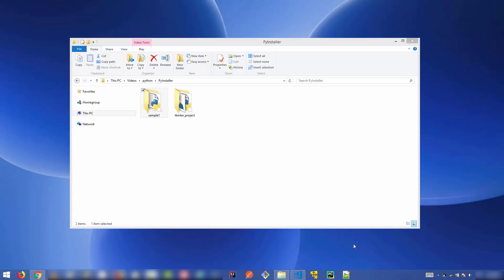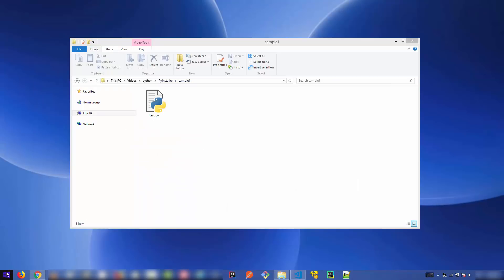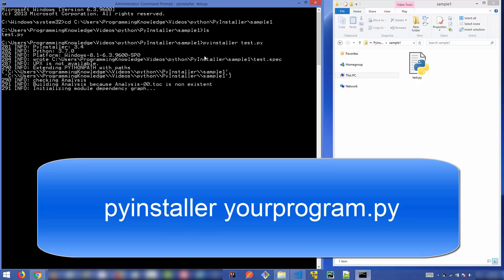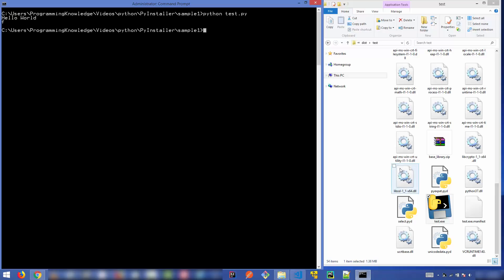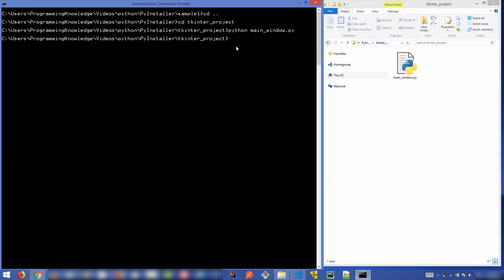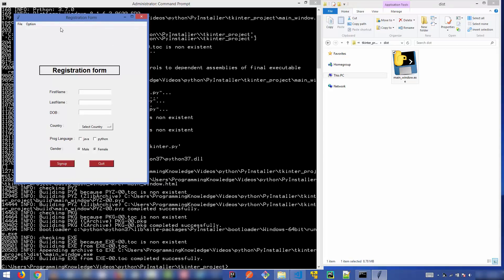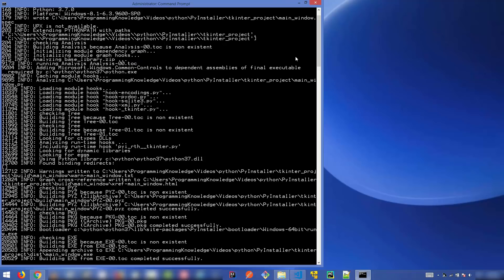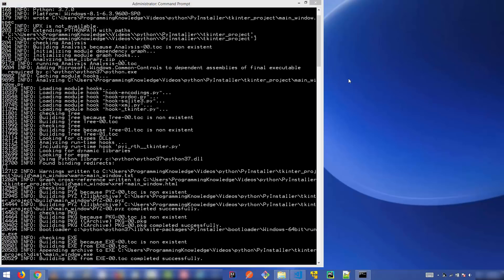Creating a Stand Alone Executable from a Python Script using PyInstaller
In this video I am going to show How to Make a Stand Alone Executable from a Python Script using PyInstaller. We will use PyInstaller to convert .py to .exe.  PyInstaller converts Python applications into stand-alone executables, under Windows, GNU/Linux, Mac OS X. So let us see How to Create a .exe of a Python Program. Creating an Executable from a Python Script is easy using PyInstaller.

Install PyInstaller from PyPI:
pip install pyinstaller

PyInstaller Usage
pyinstaller your_script_name.py
pyinstaller --onefile your_script_name.py
pyinstaller -w your_script_name.py

NSIS (Nullsoft Scriptable Install System) is a professional open source system to create Windows installers

Feel the real power of Python and programming! This is a Python tutorial for beginners to learn Python programming from scratch. The course offers you a unique approach of learning how to code by solving real world problems. Throughout the course we will be understanding how to identify and formulate the problems, what is the key to a great app, we will learn how to efficiently adopt the problem for the computer and the most important that you will be writing a lot of code! The course is structured in a way that lectures are like labs where we study the material, do the quizzes, write programs and test them! The most important that you will be involved into work a lot in order to get the best experience! Learn Python at easy to understand steps.